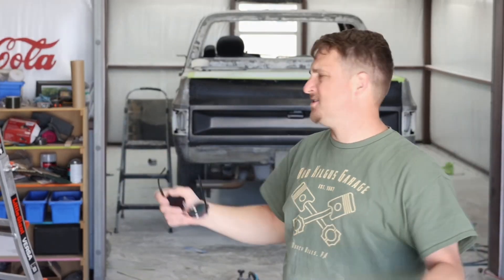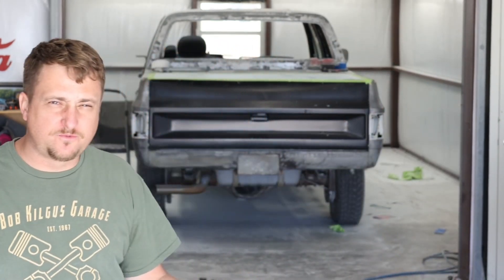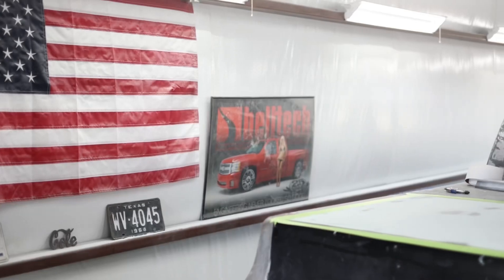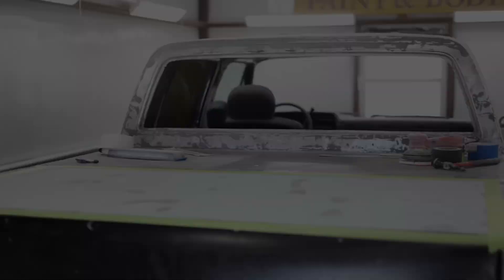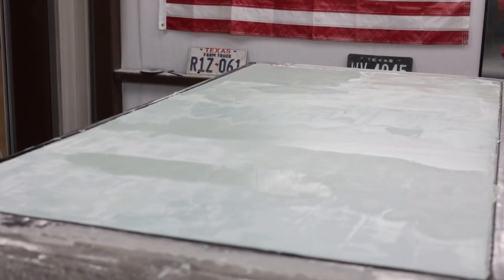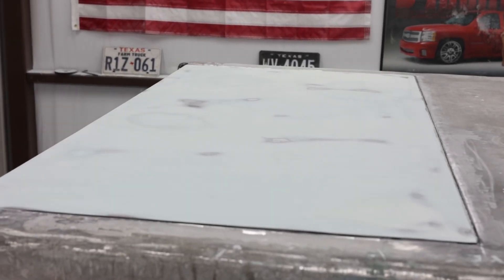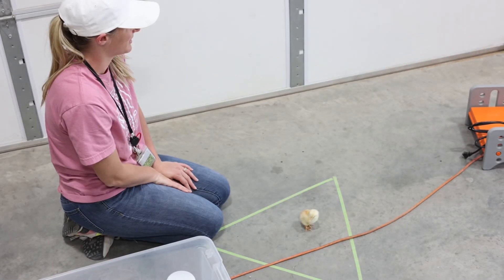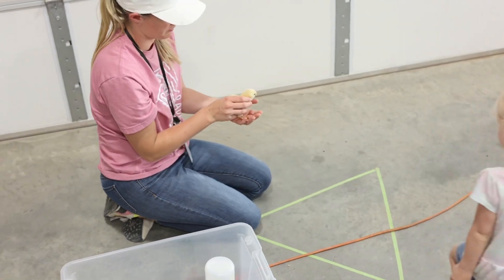B… is for Bondo